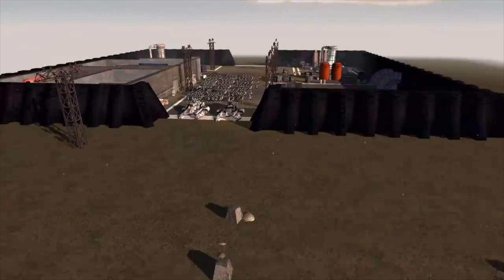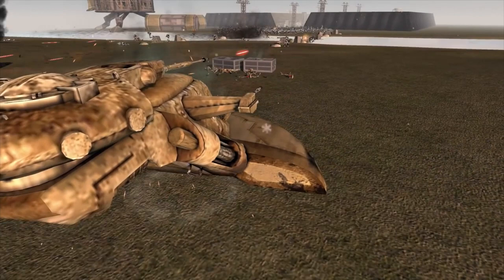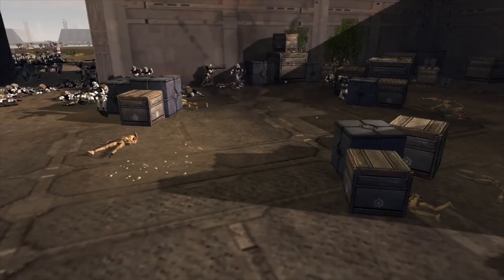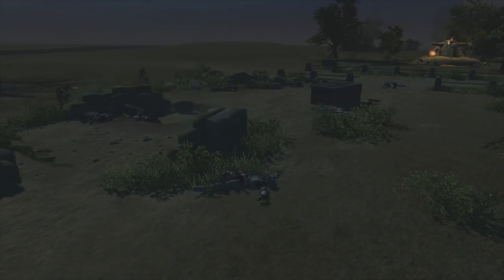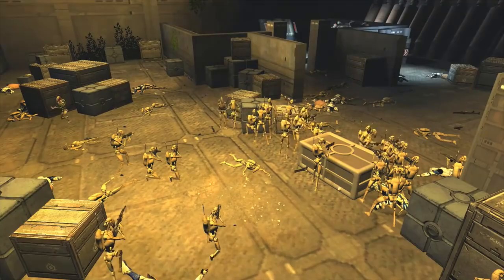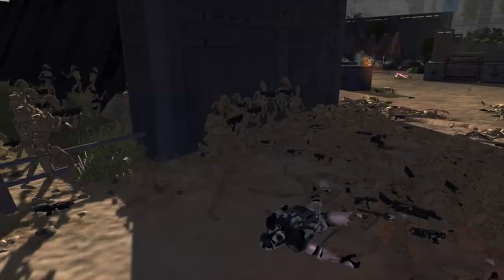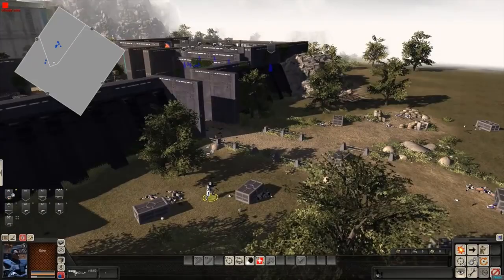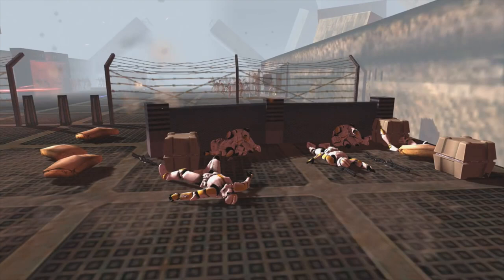Best of The Clone Wars Battle Compilation - Men of War Star Wars Galaxy at War Battle Simulator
This is a montage or best of of the clone wars battles done using the men of war assault squad 2 star wars galaxy at war mod battle simulator.

Thank you to my Patrons:
- German Murrilo
-Charlie Oxley
-Mulder